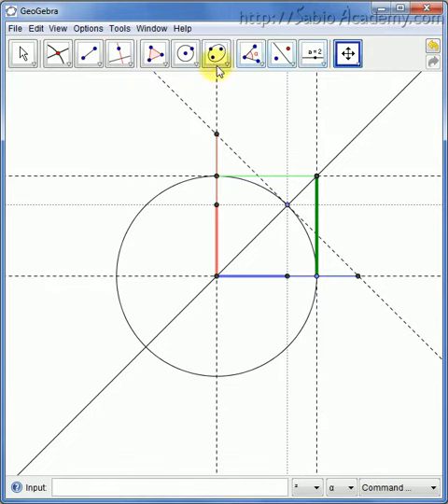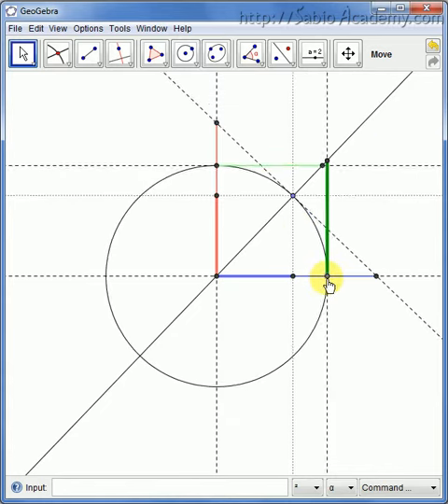All Six Trigonometric Functions 08 Tangent and Cotangent Relationship